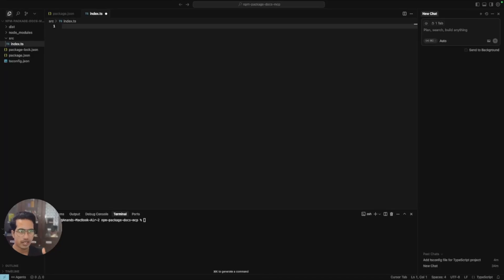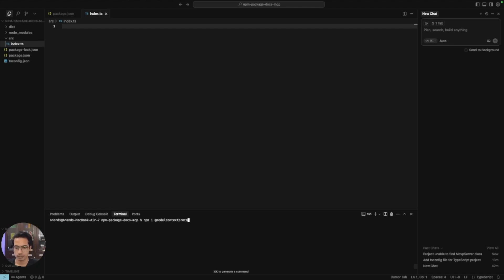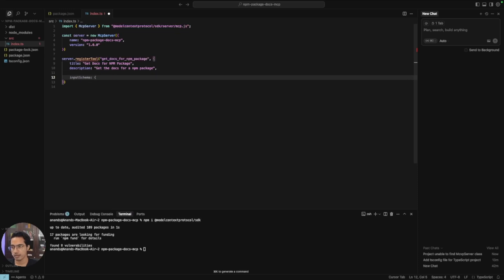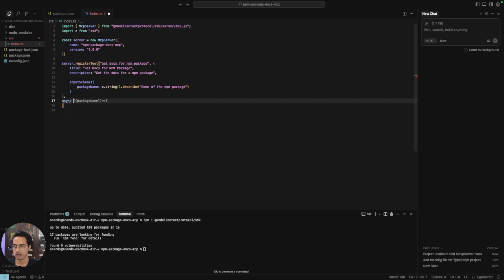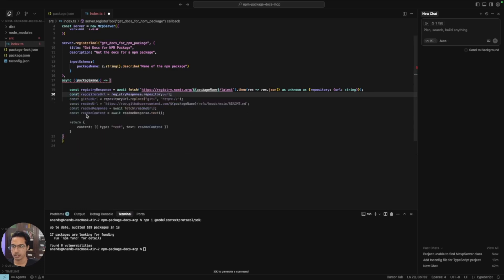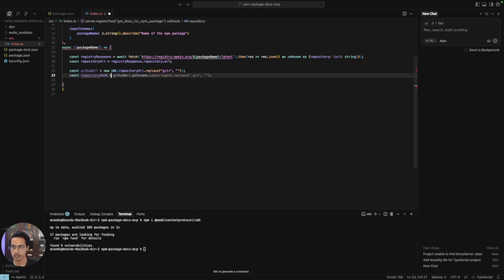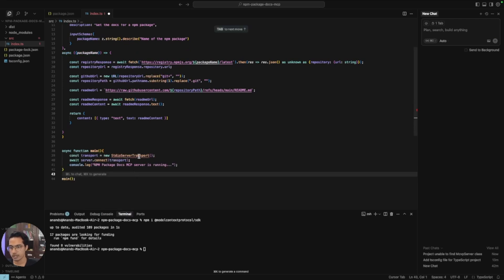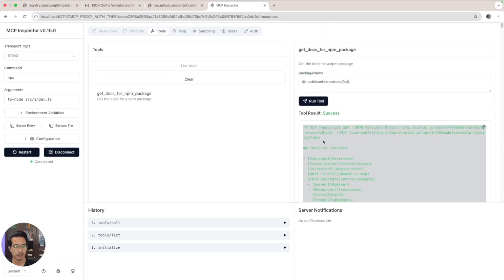Build an MCP Server in Javascript | NodeJS - Simple Tutorial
In this video, I will show you how to build an MCP Server in Javascript (Node) using the official modelcontextprotocol/sdk for Typescript. We'll be build an MCP server that fetches the latest uptodate documentation for any npm package. So this helps AI IDEs like Cursor to get the documentation for any npm package while you're vibe coding a JS project.

In the video, I'm building the simplest version of this MCP server. If you're interested in the full source code, it is available

👉 If you want to learn the basic concepts before you dive into agent/llm development, watch this video first

Bookmarks for this video

00:00 Introduction
01:16 Installing dependencies
01:33 Creating the MCP server
02:07 Registering the tool
03:45 Defining the tool callback function
09:18 Inspecting using MCP Inspector
10:30 Adding the MCP server to Cursor

Follow me for more content on software engineering, system design and AI related content.

👋 Anand